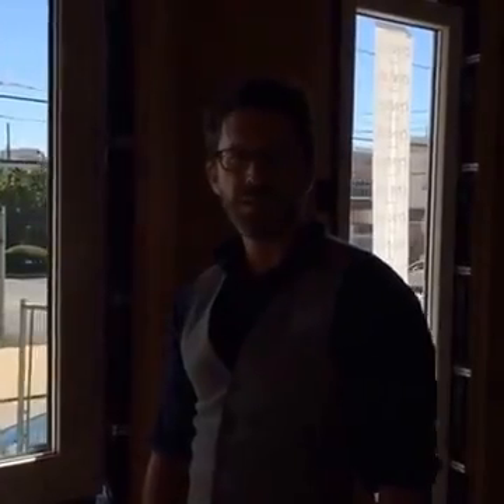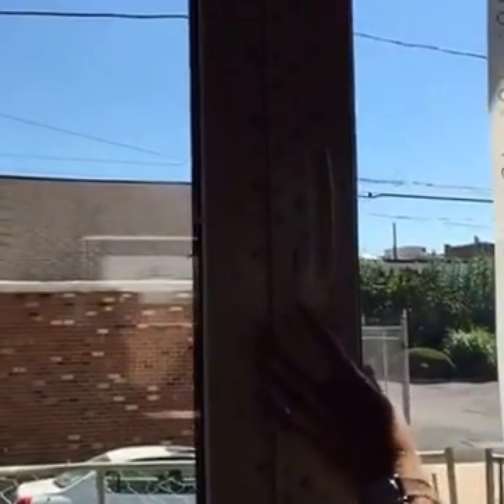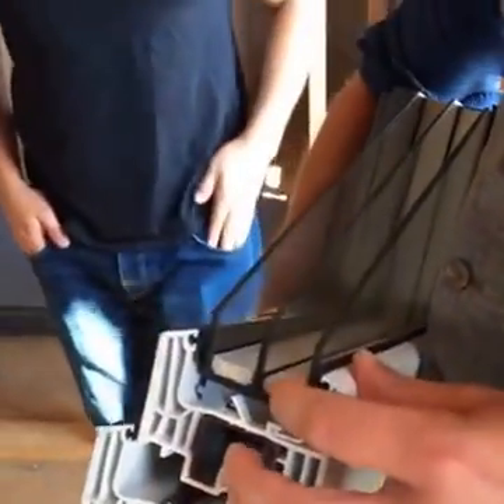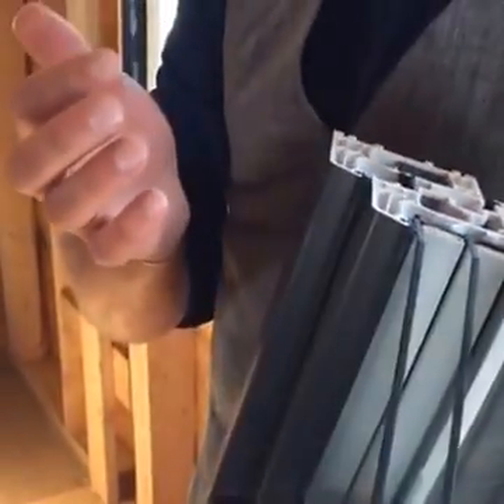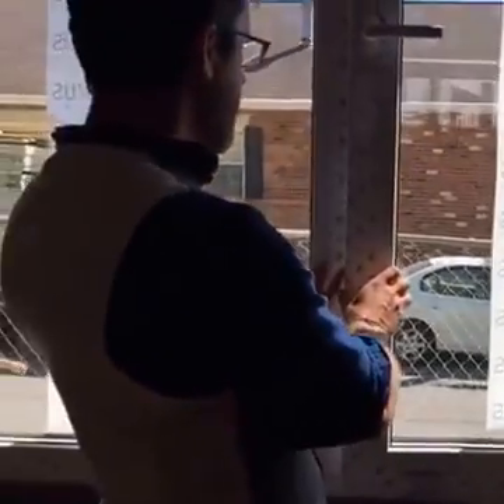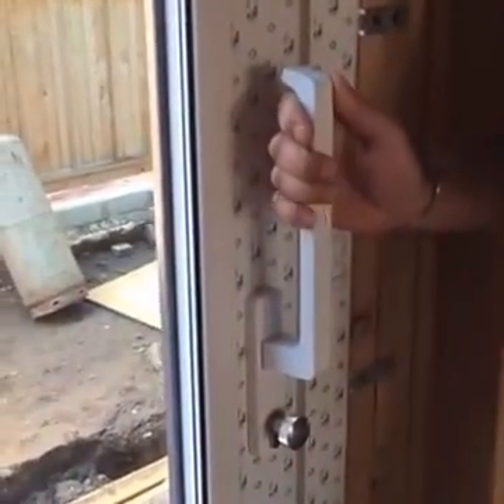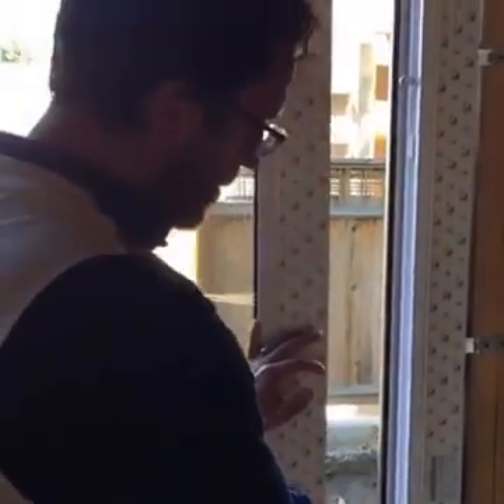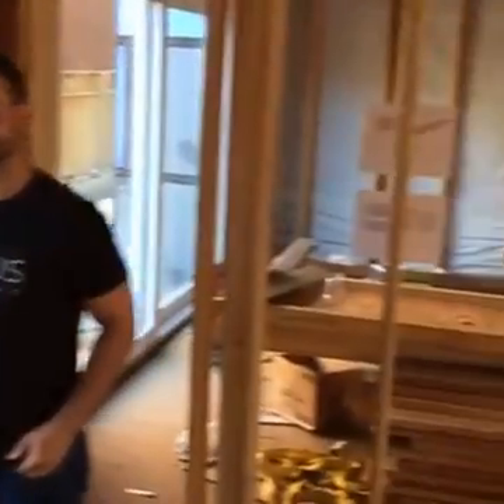Intus Window Install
We discuss the Passive House certified triple pane windows installed at Arbor House. They boast a R-value of 5.9 and a U-value of 0.17. Read more about the windows

Shot via Facebook Live onsite at Arbor House with the Steadicam.